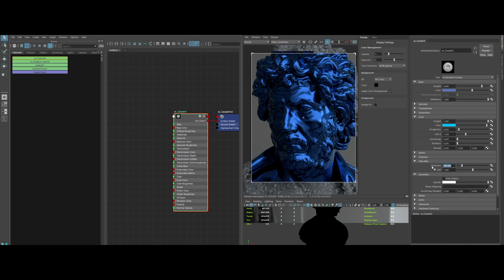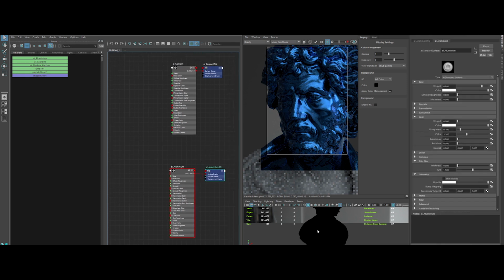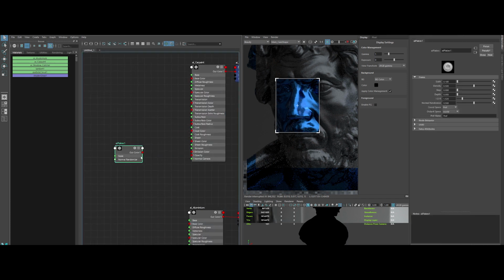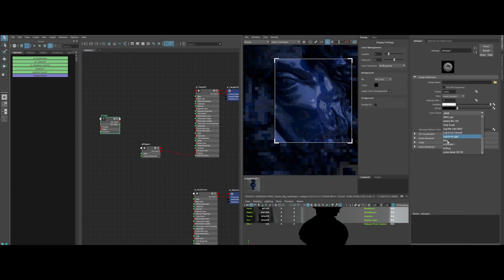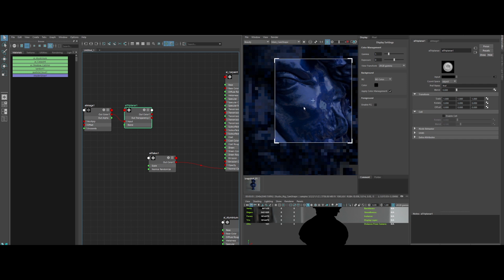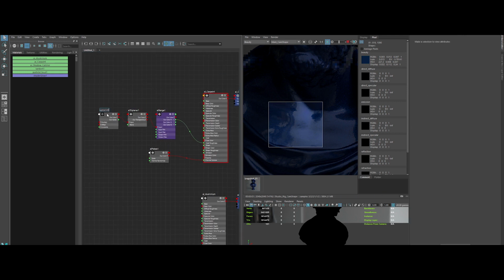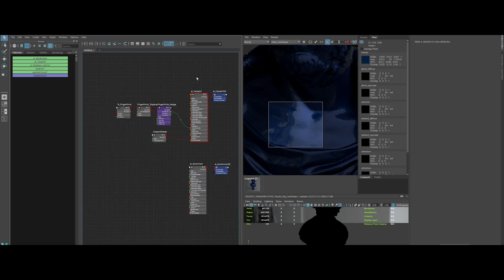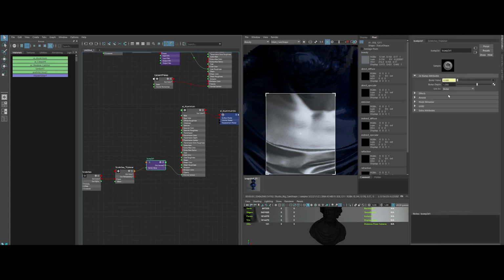Create an EPIC SHADER with Ease UNDER 10 MIN with MAYA & ARNOLD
Today we will see together how to make this awesome shader inside Maya and with Arnold Render. Happy watching!